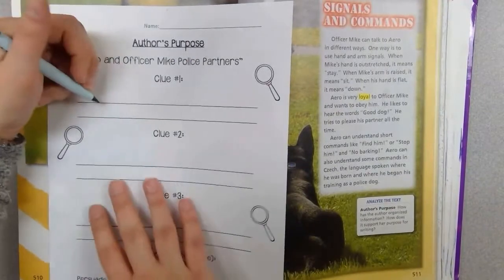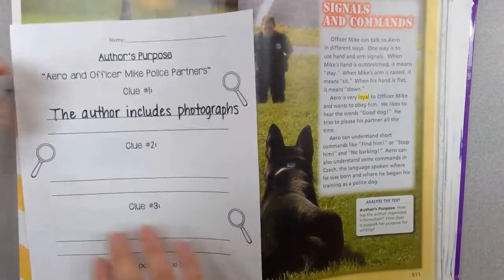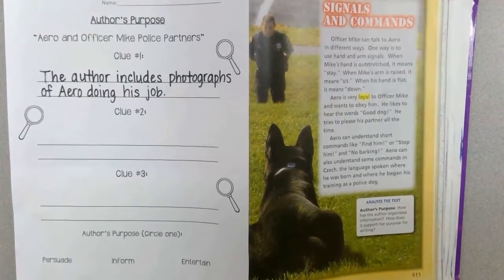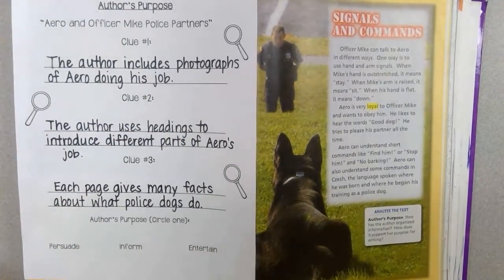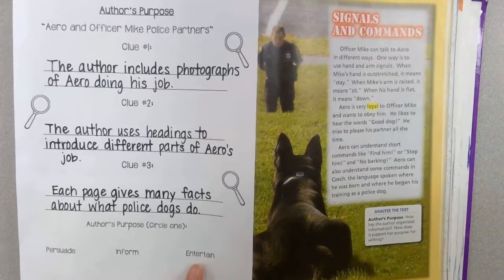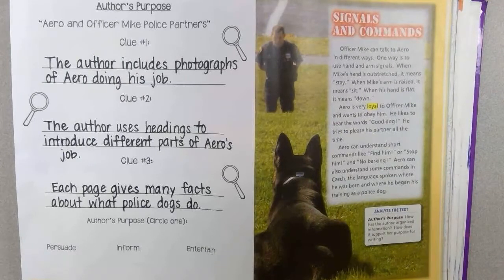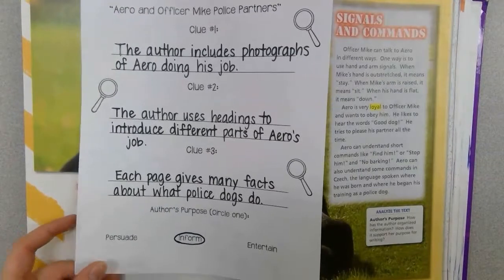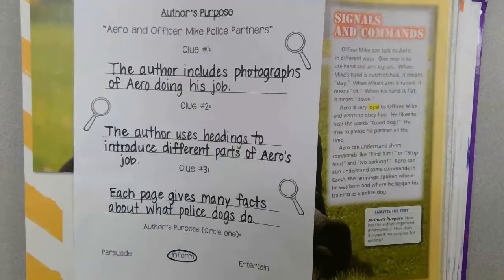"Aero and Officer Mike" Author's Purpose